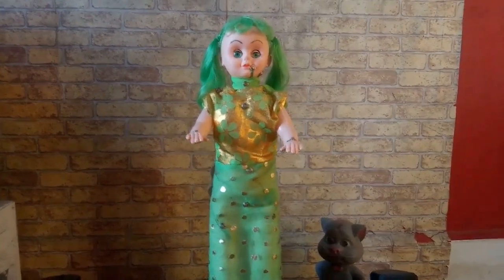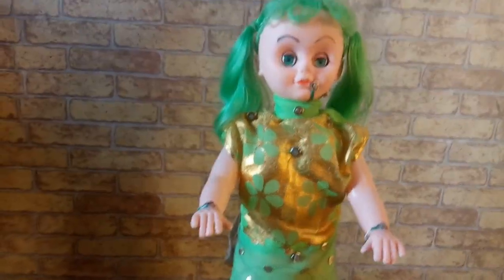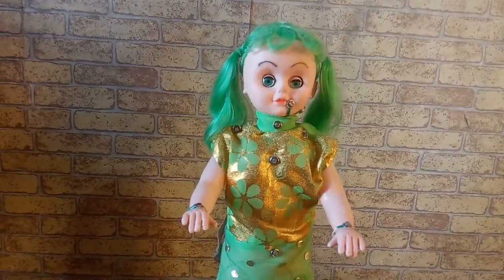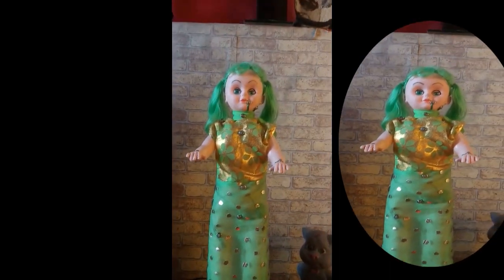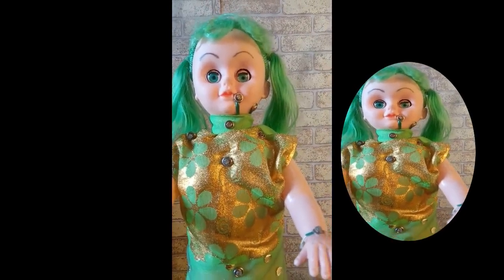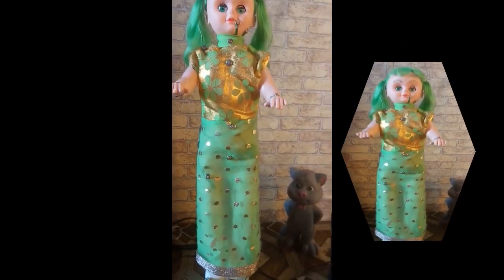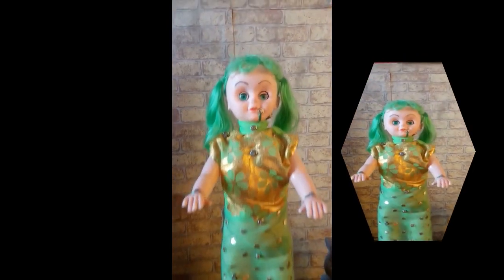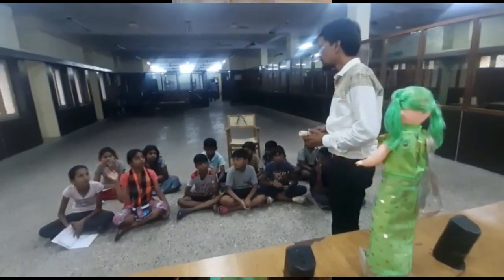GOOD touch / BAD Touch with Arduino LDR Light Sensors, Talking Robot | Teaching Children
In this project, we present a unique and innovative way to teach children about good touch and bad touch using a talking doll or robot. The doll is equipped with light sensors on its body, and when a torch light or a spot light is flashed on these sensors, the doll will talk about each touch point of the body, whether it is a good touch or a bad touch.

This project was conceived when a trainer in schools shared with us that teachers often feel shy discussing the sensitive topic of good and bad touch with children, especially when it comes to private parts. We wanted to create a solution to help children learn about this important topic in a fun and interactive way, and thus, this talking robot was born.

Initially, the project was created using touch sensors, but we soon realized that it might not be appropriate to make children touch their own bodies in order to learn about good and bad touch. Therefore, we switched to using light sensors instead, and integrated an Arduino Nano board with a DF mini player to play the voice.

We are currently working on creating a larger, more durable version of the talking robot, which can be used in schools or other common areas where children can access this valuable information and become more aware of bad touch scenarios.

Please contact Chennai Robotist if you are interested in purchasing this kit, as it can also be customized to your preferred language and script. Together, we can make a positive impact on the education and safety of our children.

Please leave your comments about this video, thumbs up and share it.

00:00 Promo video
2:28 English Teaching
5:09 Tamil Teaching
8:14 Project Details